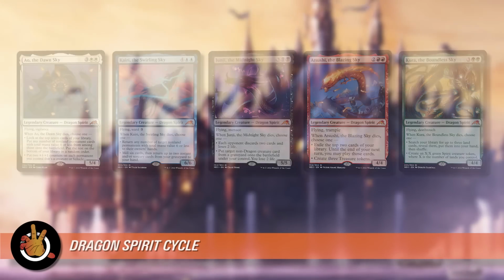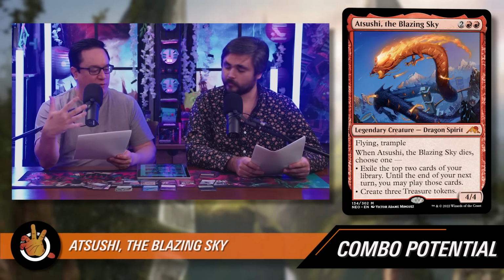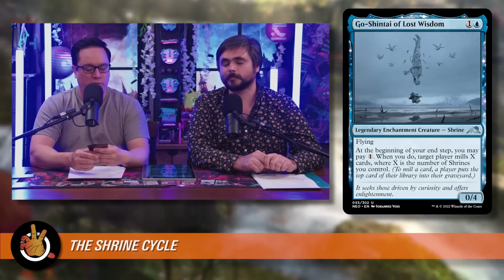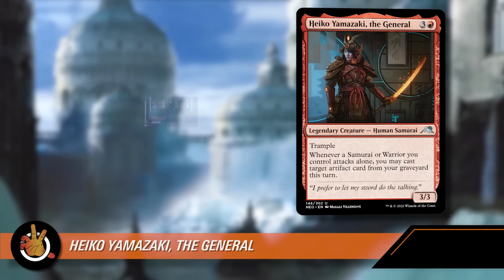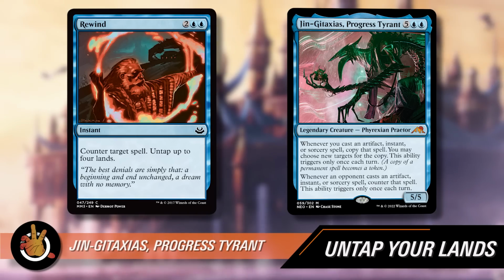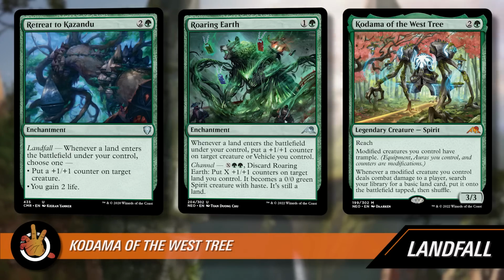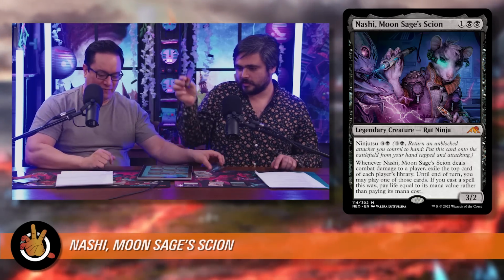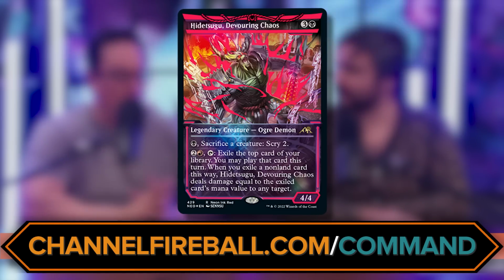Mono-Colored Commander Breakdown - Neon Dynasty | Command Zone 447 | Magic: The Gathering EDH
Show Notes:

Kamigawa: Neon Dynasty is here and it's time to hack (technology) and slash (people in two) with a host of new monocolored legends! We’re breaking down every single one, so sit back and relax as we upload all the key tips and tricks to make them shine at your Commander table.

INDEED:
Need to hire? You need Indeed! Start hiring right now with a $75 sponsored job credit to upgrade your job post

Check out the brand new Channel Fireball Marketplace for the widest selection of cards from licensed professional vendors.

0:00:00 - SHOW INTRO
0:04:17 - BEGIN MAIN TOPIC
0:09:34 - AO, THE DAWN SKY
0:19:35 - ATSUSHI, THE BLAZING SKY
0:26:17 - JUNJI, THE MIDNIGHT SKY
0:30:44 - KAIRI, THE SWIRLING SKY
0:37:21 - KURA, THE BOUNDLESS SKY
0:42:05 - THE SHRINE CYCLE
0:44:00 - THE MYOJIN CYCLE
0:49:43 - GORO-GORO, DISCIPLE OF RYUSEI
1:01:27 - HEIKO YAMAZAKI, THE GENERAL
1:07:55 - NORIKA YAMAZAKI, THE POET
1:15:55 - JIN-GITAXIAS, PROGRESS TYRANT
1:28:13 - KATSUMASA, THE ANIMATOR
1:37:04 - KODAMA OF THE WEST TREE
1:42:09 - KOSEI, PENITENT WARLORD
1:46:55 - LIGHT-PAWS, EMPEROR’S VOICE
1:53:05 - NASHI, MOON SAGE’S SCION
1:57:59 - SHIGEKI, JUKAI VISIONARY
2:06:05 - THE REALITY CHIP
2:12:59 - MOST POWERFUL / FAVORITE COMMANDERS
2:16:12 - SHOW CREDITS